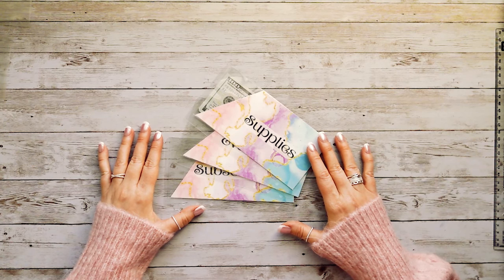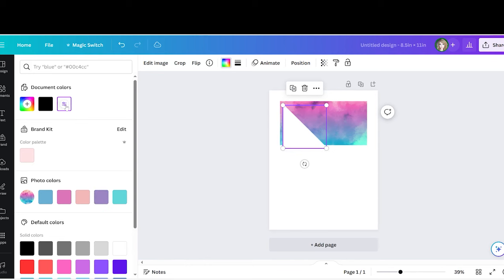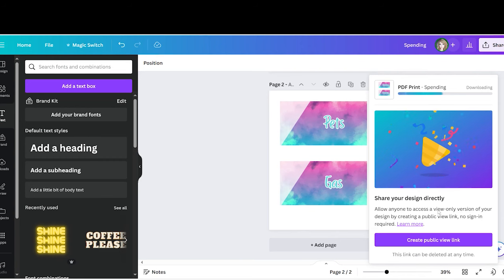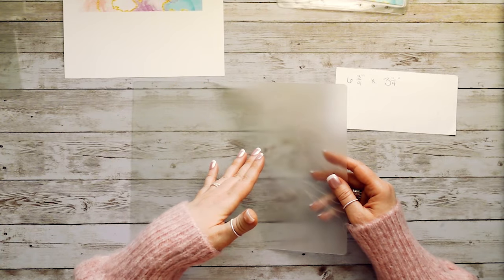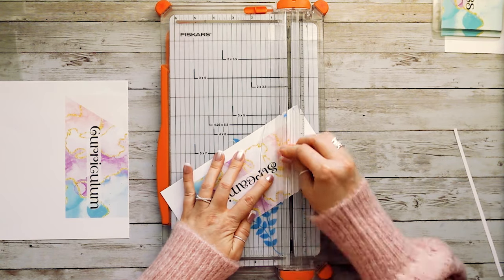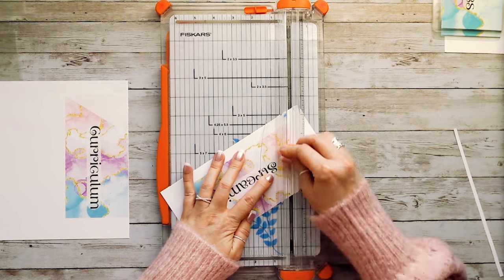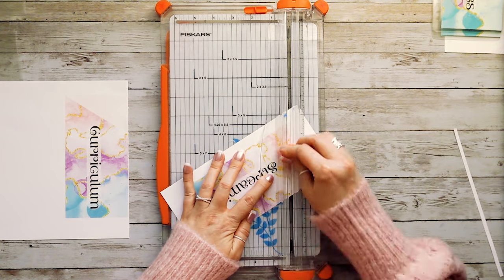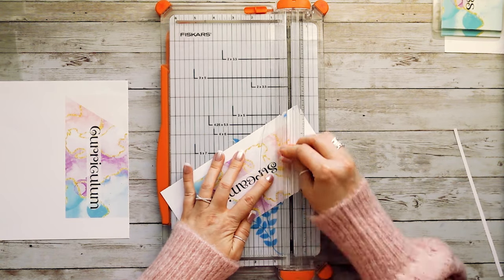DIY Peekaboo Cash Envelopes | Cash Envelope Tutorial | How to Make Cash Envelopes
Follow along with this tutorial as I make peek-a-boo cash envelopes today! I hope this how-to video is fast, easy, and inexpensive for you to make your own envelopes.

Scotch Laminator
Commercial Laminator
3Mil Thermal Laminating Pouches
5Mil Thermal Laminating Pouches
Hole Puncher
Corner Rounder
Fiskars Paper Cutter

ETSY SHOP

Hi, I'm Becca! I'm a wife and mother of 3 living in beautiful south Florida. Our family utilizes the cash envelope budgeting method to pay off debt more quickly and be more intentional with our spending and saving. This is how I like to organize our family's budget.

Music from Uppbeat (free for Creators!)